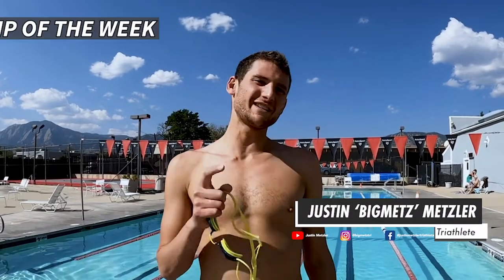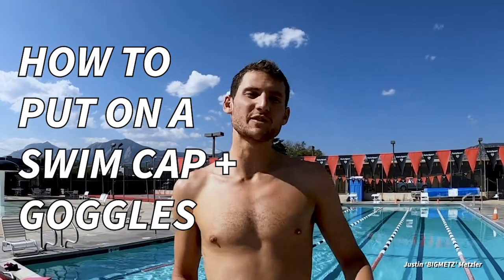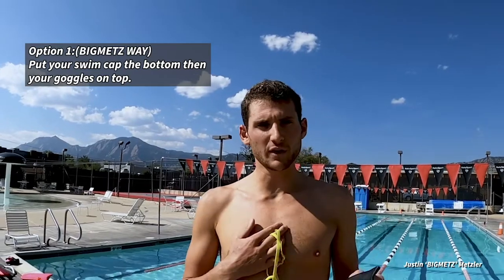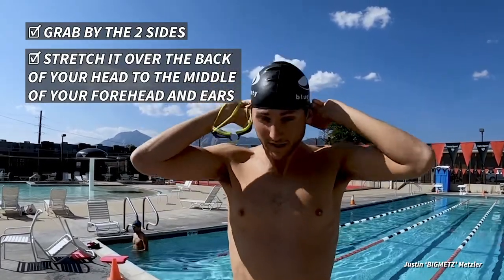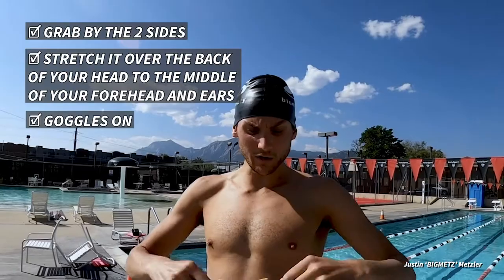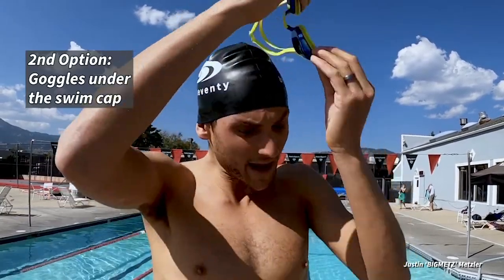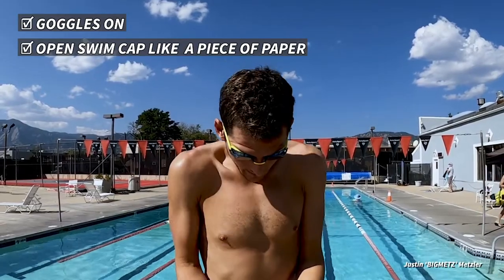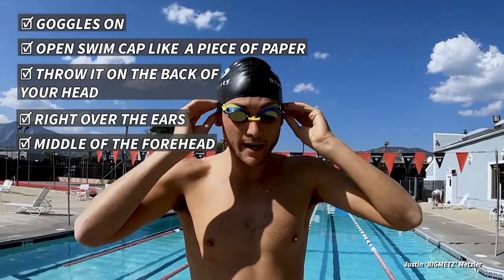How to Put On a Swim Cap and Goggles For Speed - 2 Ways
Curious as to the right way to put on your swim cap and goggles for optimal speed?

Watch and learn two different ways to wear your goggles and swim cap for speed.